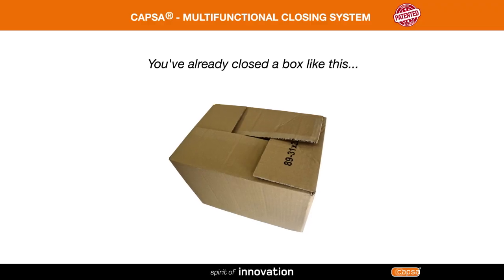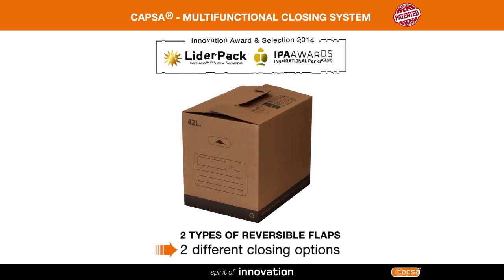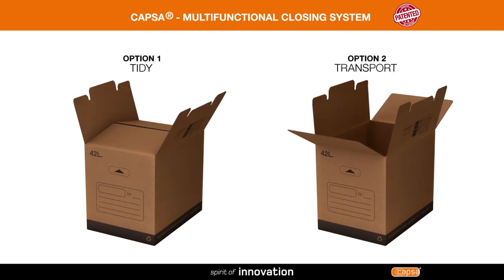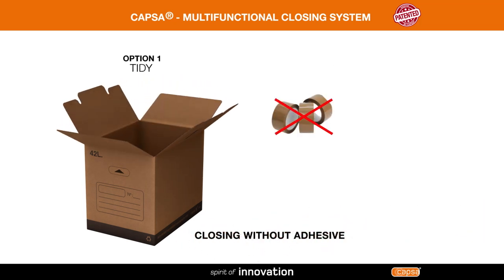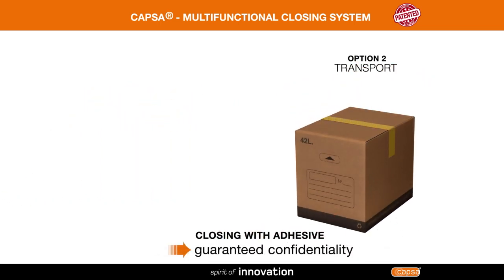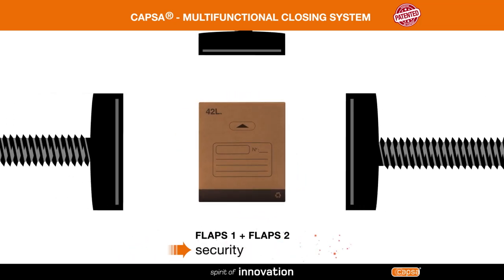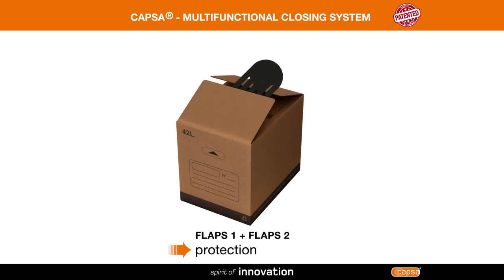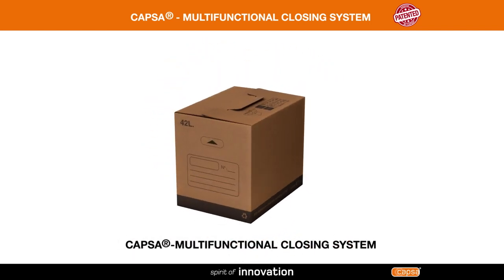Capsa 2in1® Plus System 📦